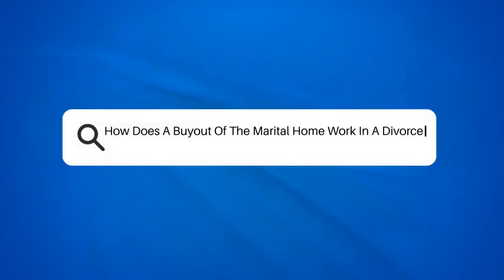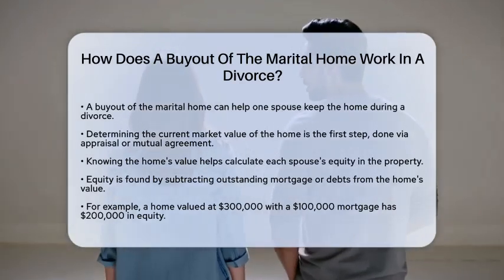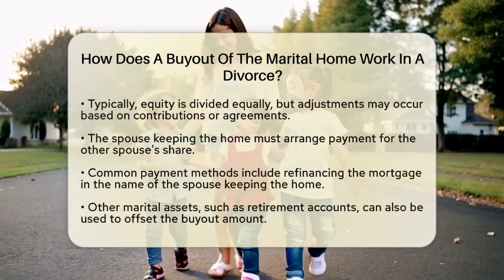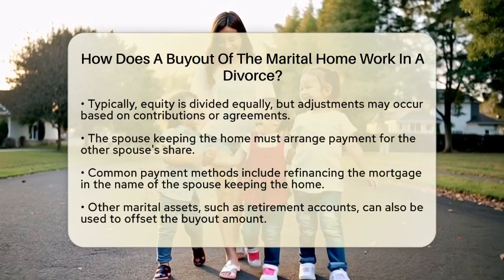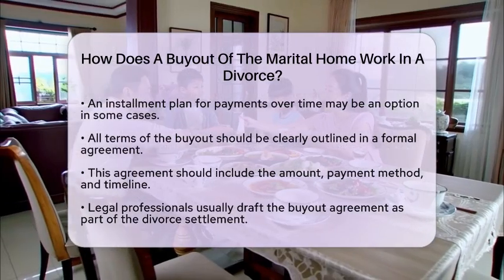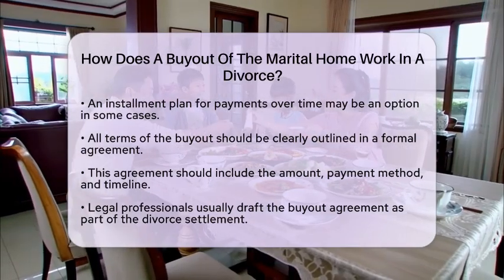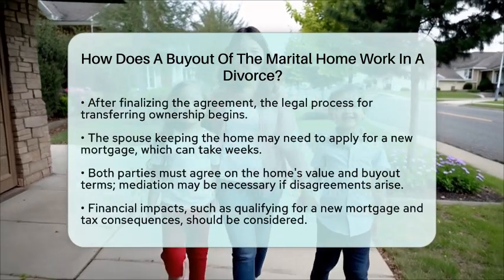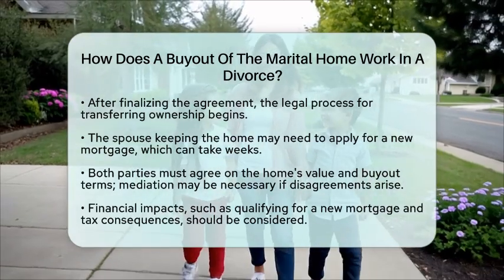How Does A Buyout Of The Marital Home Work In A Divorce? - Get Divorce Answers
How Does A Buyout Of The Marital Home Work In A Divorce? In this informative video, we’ll discuss the process of a buyout of the marital home during a divorce. Understanding how this works can be beneficial for individuals navigating the complexities of property division. We will outline the steps involved, starting from determining the current market value of the home to calculating equity. You’ll learn how equity is calculated and the importance of knowing each spouse's share in the property.

We’ll also cover the various options available to the spouse wishing to keep the home, including refinancing and using other marital assets to balance the buyout. Additionally, we’ll emphasize the importance of having a formal agreement that details the payment method and timeline, ensuring both parties are protected.

The video will also touch on the legal process of transferring ownership and the significance of mutual agreement on the home’s value. If disagreements arise, we’ll discuss the potential need for mediation. Understanding the financial implications of this process is essential, especially regarding mortgage qualifications and tax consequences.

About Us: At Get Divorce Answers, we understand that navigating the journey of divorce and separation can be challenging and emotionally taxing. This channel is dedicated to providing clear and straightforward information on various aspects of divorce, from legal procedures to emotional support. Our content covers topics such as child custody, asset division, and strategies for effective communication during this difficult time.